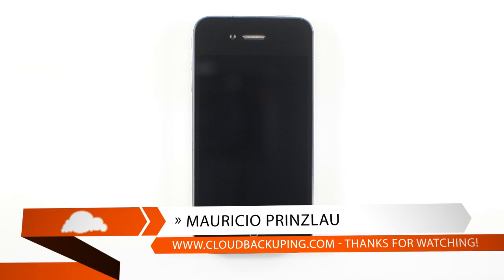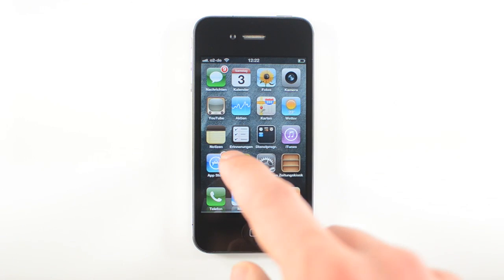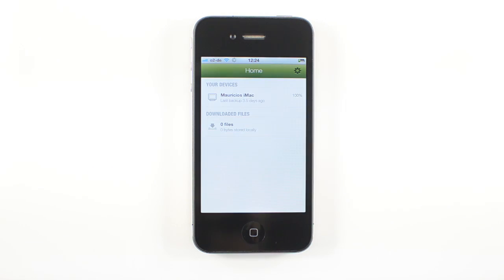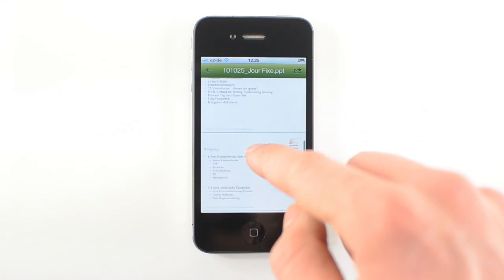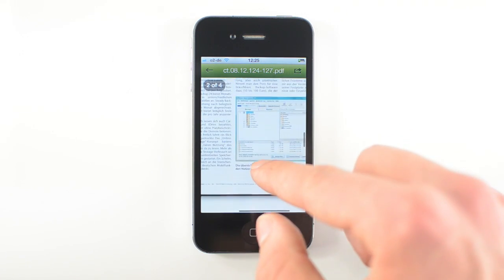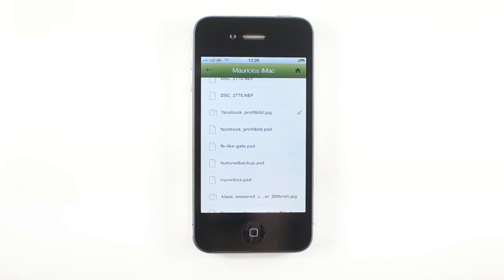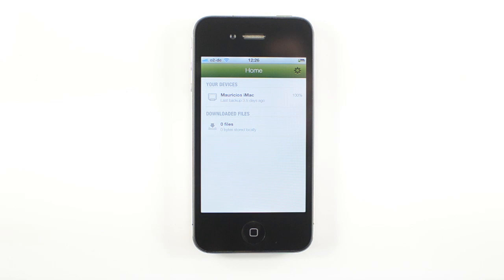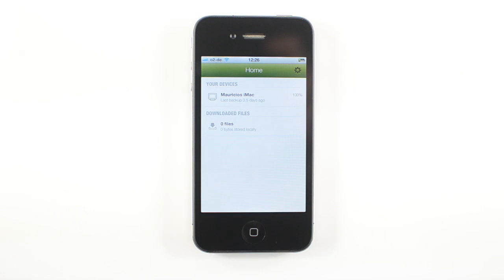Crashplan Review: Access your files with your iPhone!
In this Crashplan video review I show how you can access and download the files from your backups via your mobile device such as an iPhone. If you tend to forget important files when you're traveling you'll love this feature.